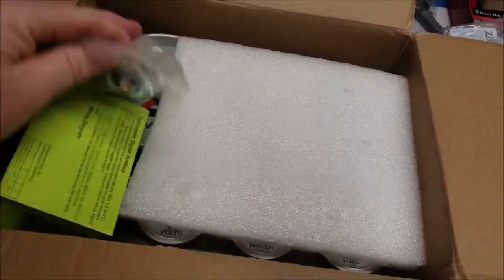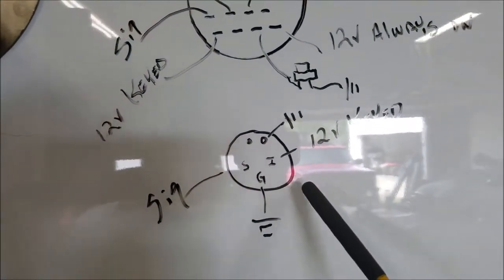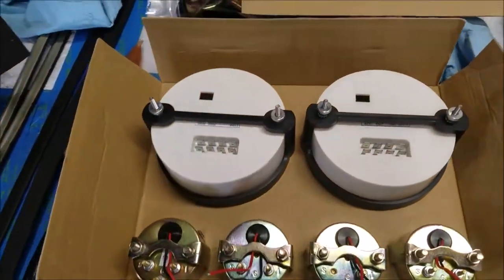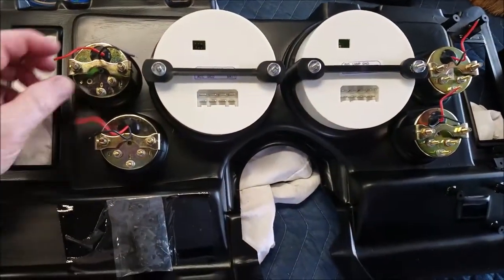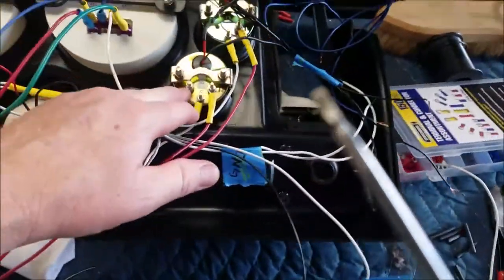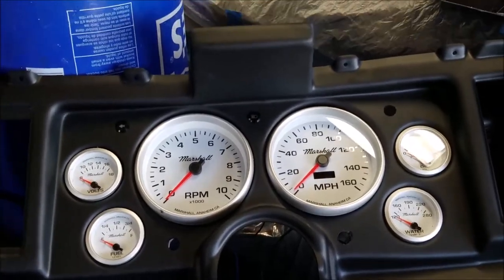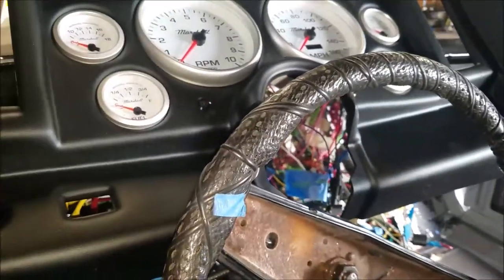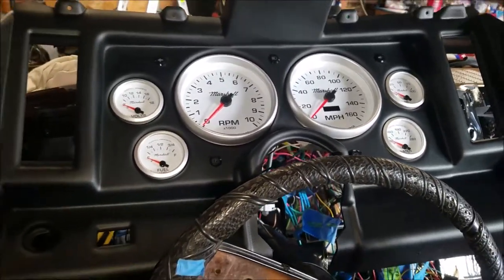Marshall Gauges install part 1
EXTREMELY DANGEROUS, ENTERTAINMENT PURPOSES ONLY.
REMEMBER failure is our greatest teacher. Looked into the wallet and Marshall Gauges were in the budget.  I’ve actually seen the Marshall Gauges installed on other projects and no complaints.  They are going to give the Camaro personality.  Again sorry for the long video but I like to include all my steps on how I do it.

This is just PART 1, so there is more to follow. :}   Part 2 will include starting the engine and trying to correct/ identify the issue with the 3 cylinders running hot, draining the fuel tank, charging up the battery, switching the coils around, and other details.   So until next time.

Thanks again for watching and have a good one.

Alien

Sultry Space Shower by BLEO
Hey Sailor by Letter Box
Rise by Ethan Meixsell
Vindicated by Ethan Meixsell
Drop & Roll by Silent Partner
All the way up by Eddy